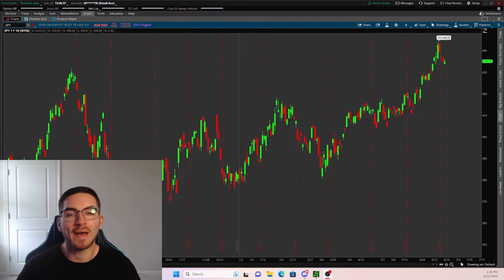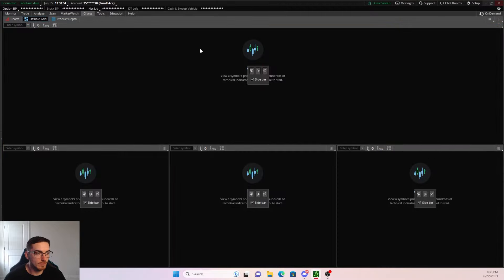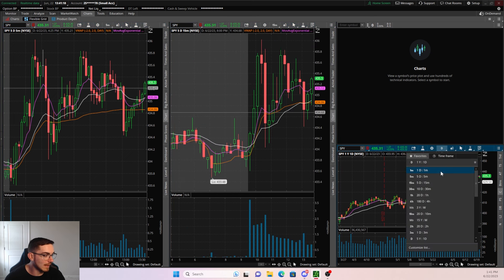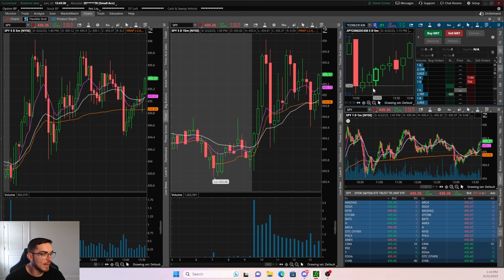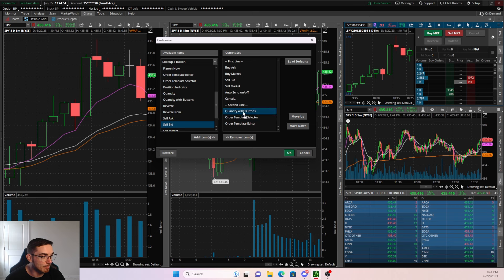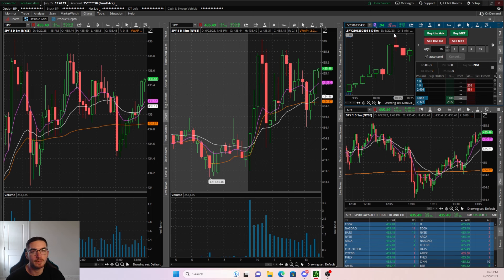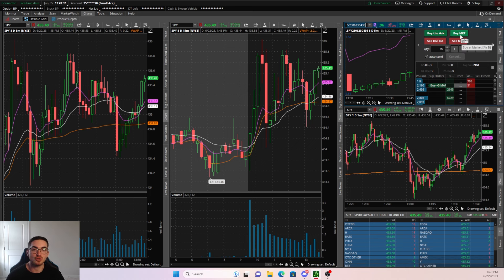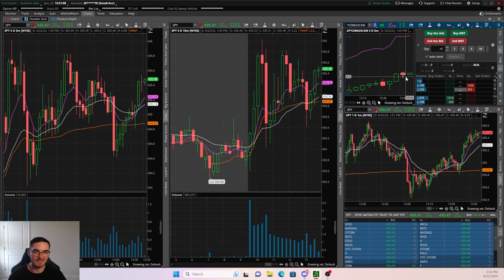The Fastest Way To Trade Options on ThinkorSwim (Active Trader Setup)